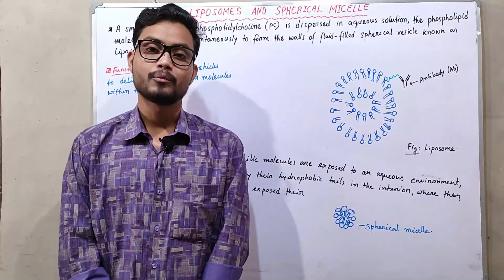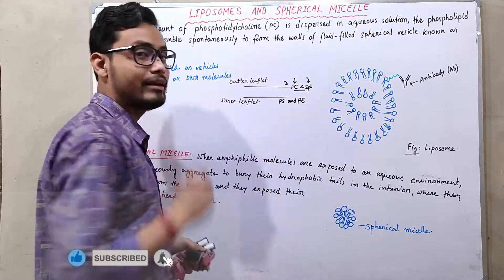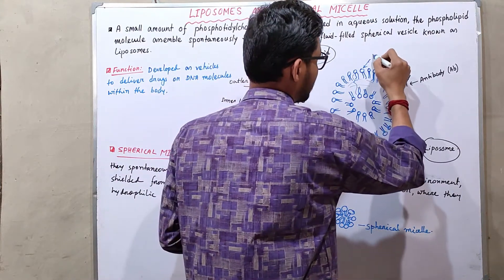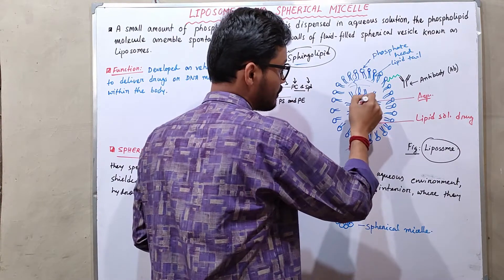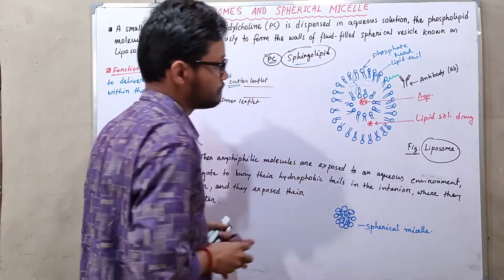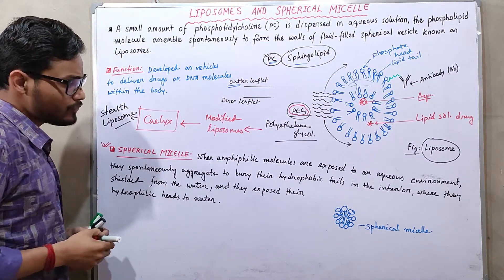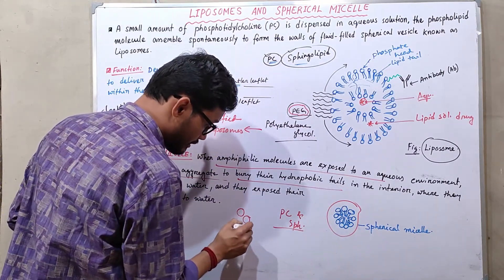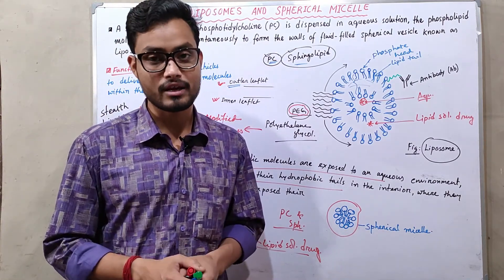Liposome and Spherical Micelle | Cell Biology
Liposomes are composed of a lipid bilayer separating an aqueous internal compartment from the bulk aqueous phase. Micelles are closed lipid monolayers with a fatty acid core and polar surface, or polar core with fatty acids on the surface (inverted micelle).